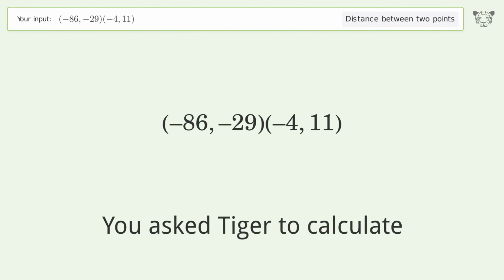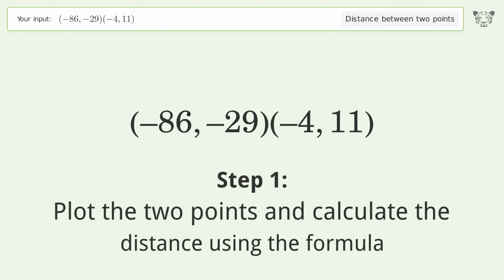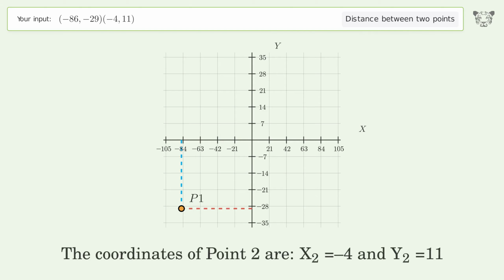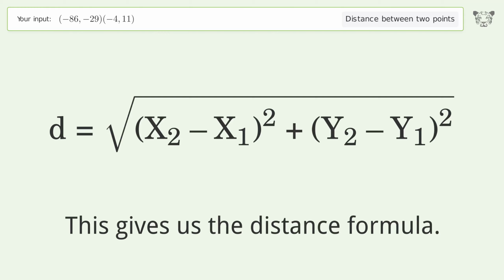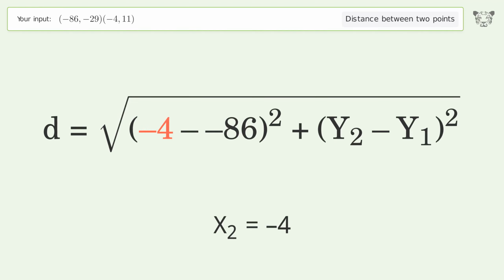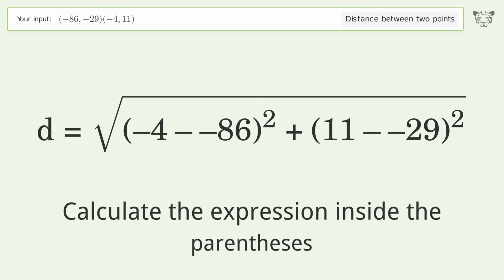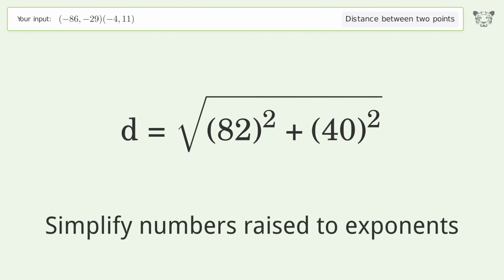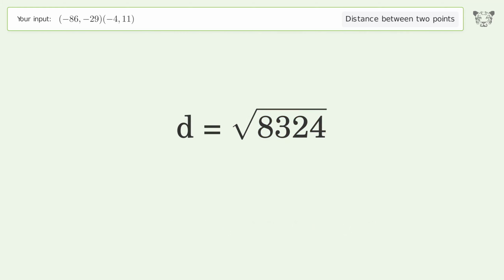Find the distance between two points p1 (-86,-29) and p2 (-4,11): Step-by-Step Video Solution